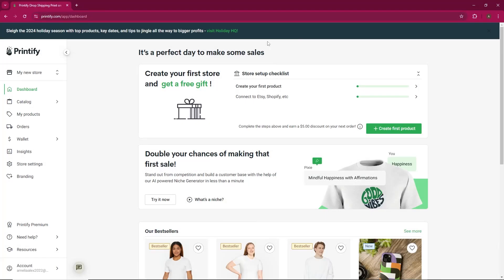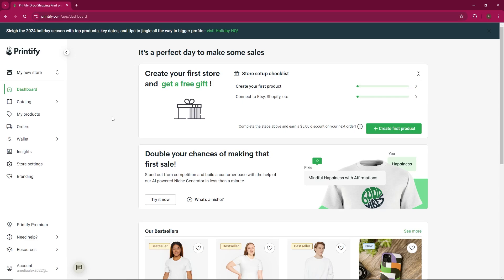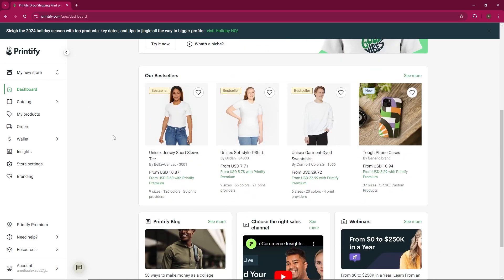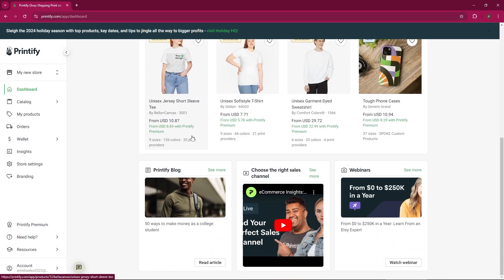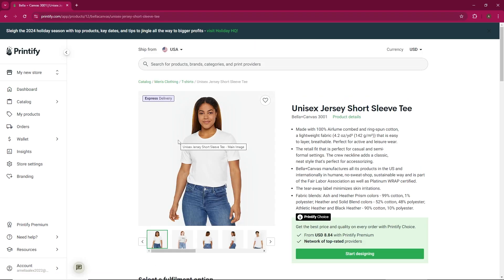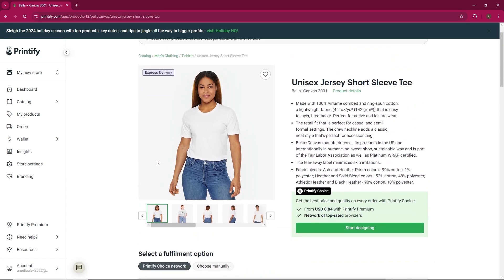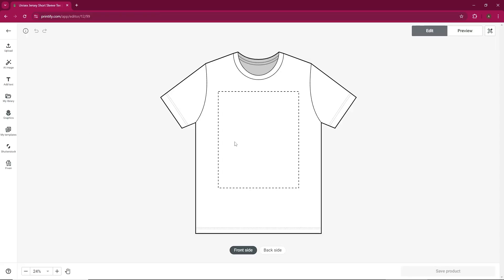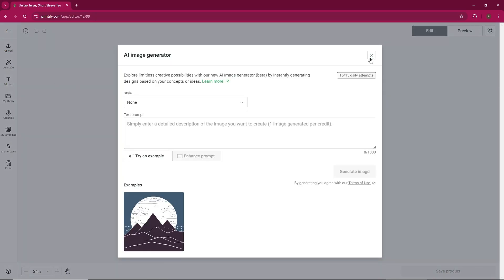How to Upload Your Design Files on Printify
In this video, I will show you How to Upload Your Design Files on Printify , Be sure to watch the video to the very end.
If you are looking for a video about How to Upload Your Design Files on Printify , here it is!
You will learn How to Upload Your Design Files on Printify